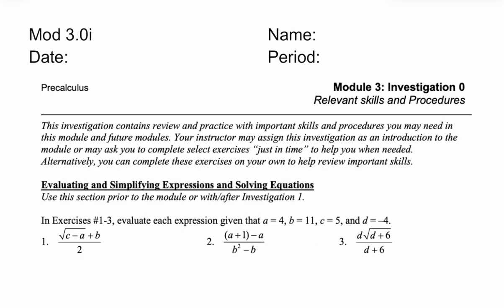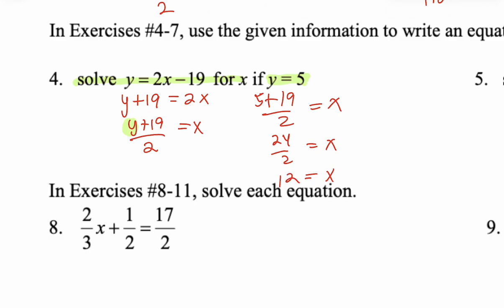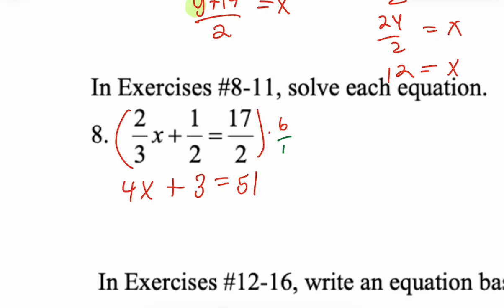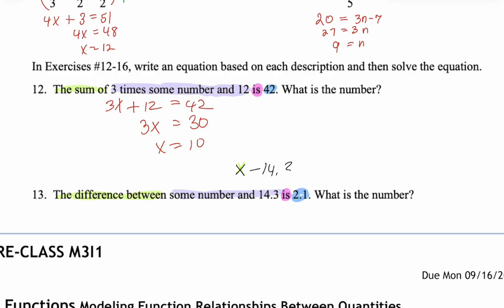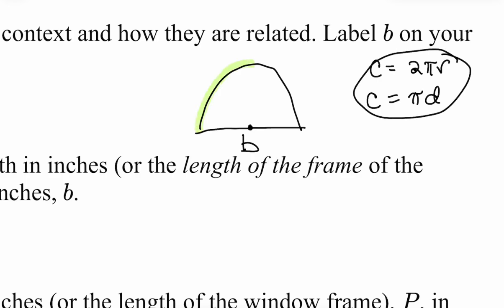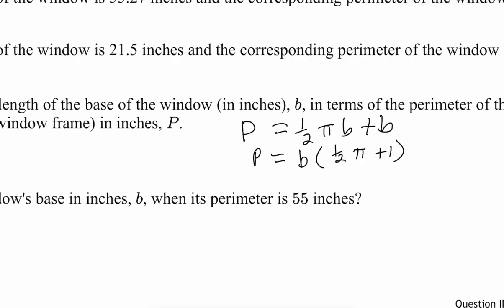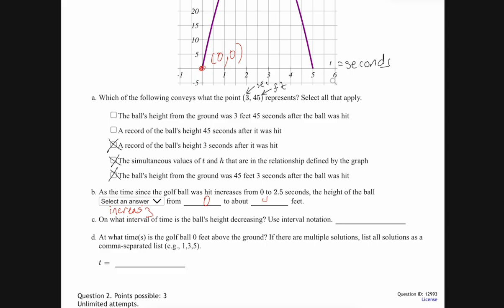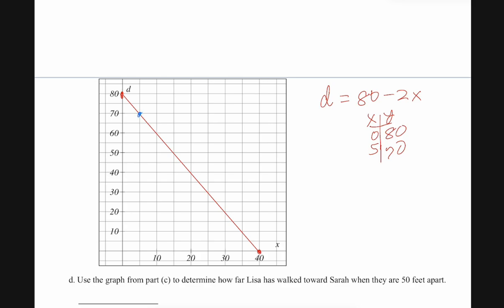Algebra Review Mod 3.0i & Intro to Mod 3.1PC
Algebra Review and Intro to Mod 3.1